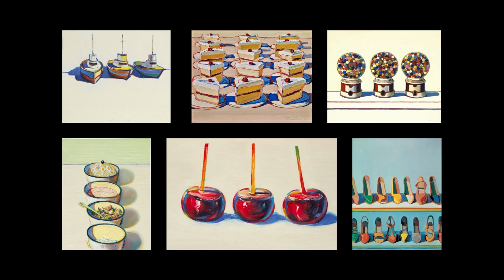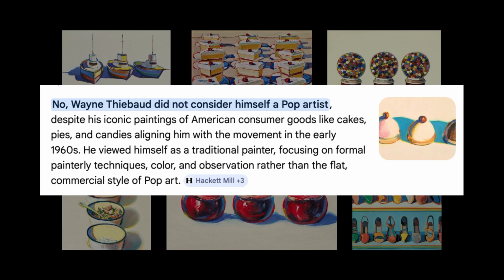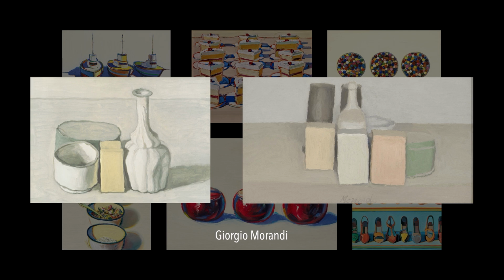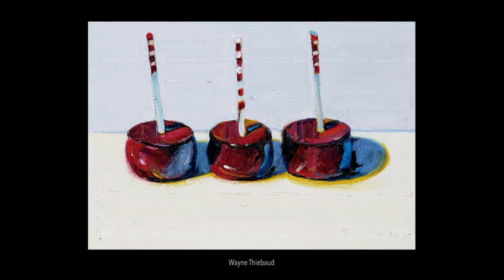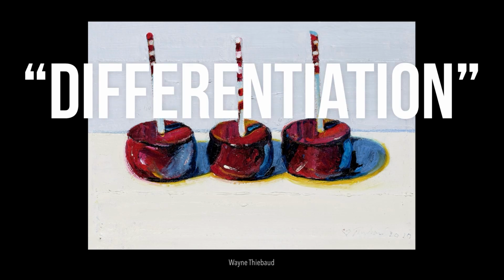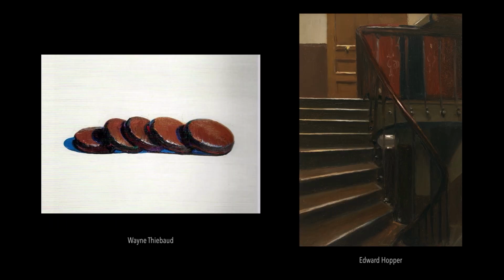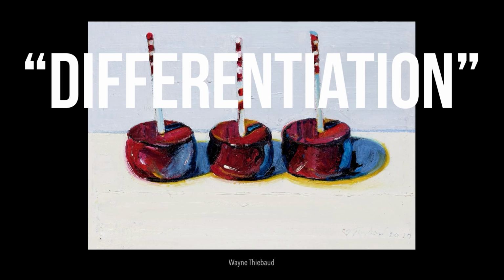Mansplaining the Masters: Differentiation